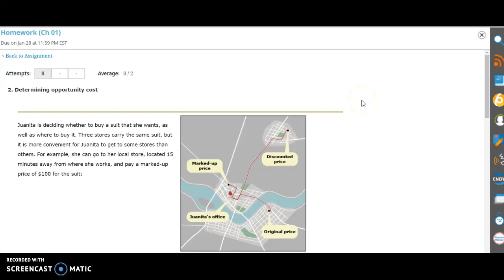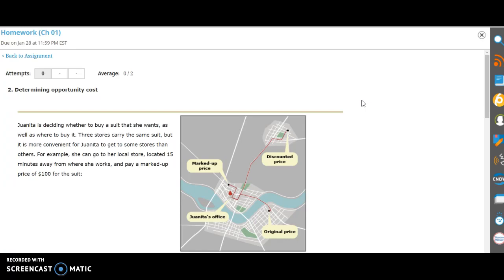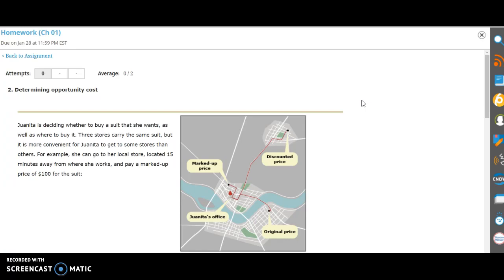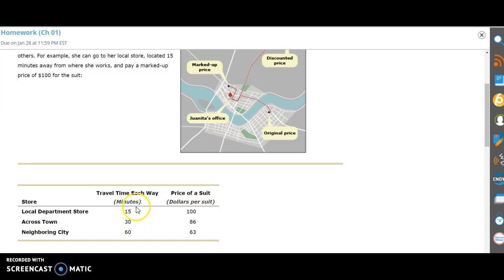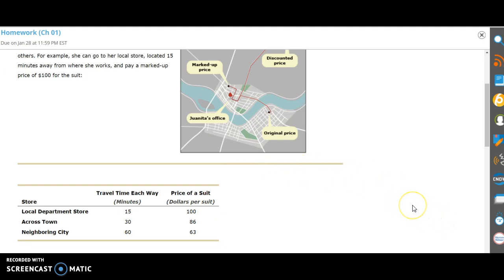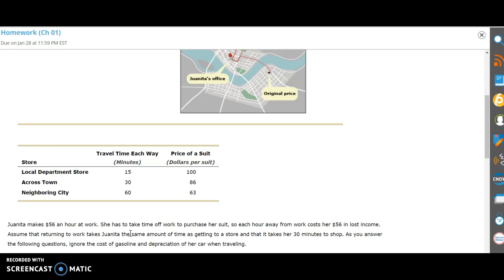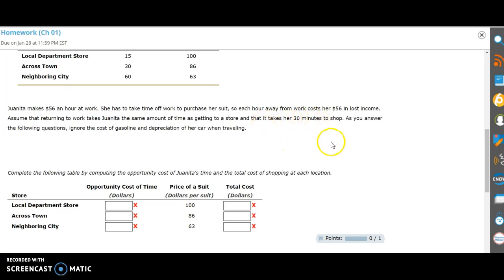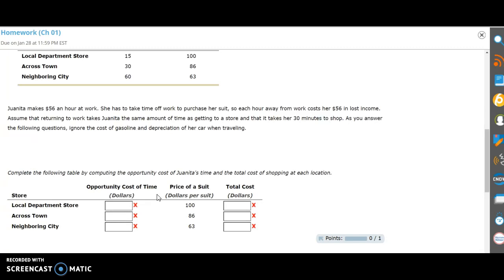HW Question Determining Opportunity Cost